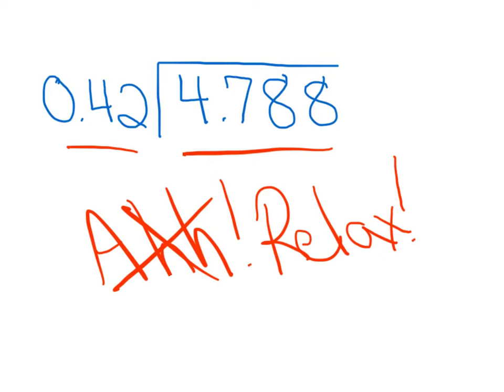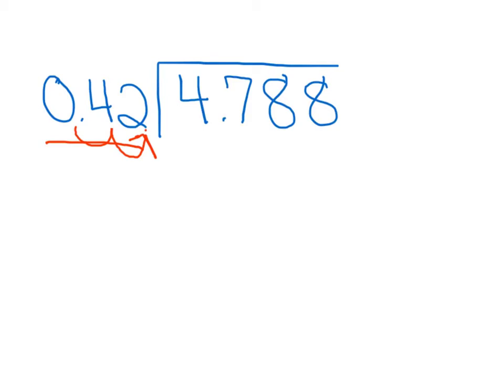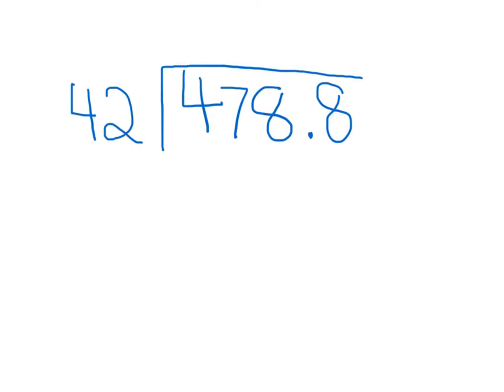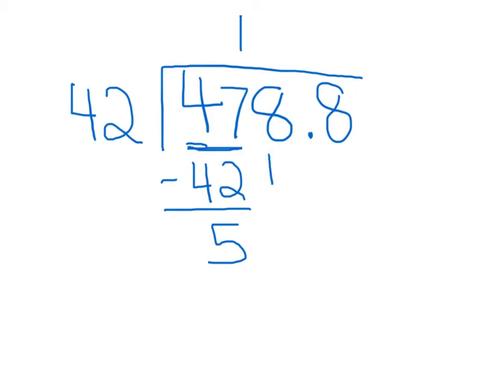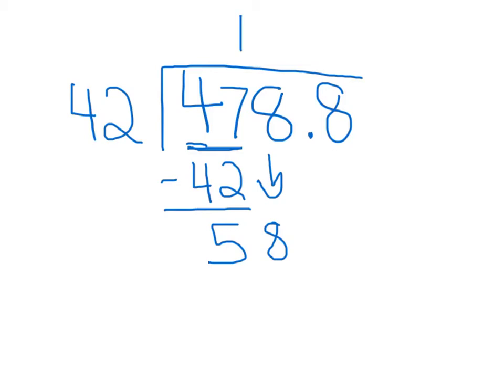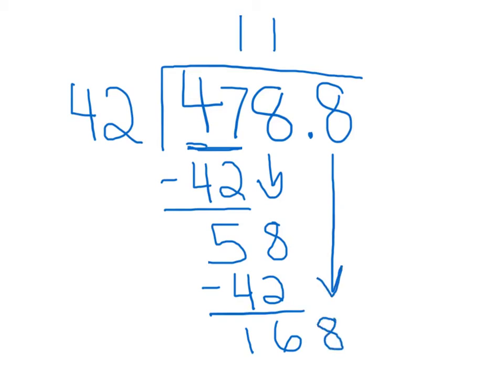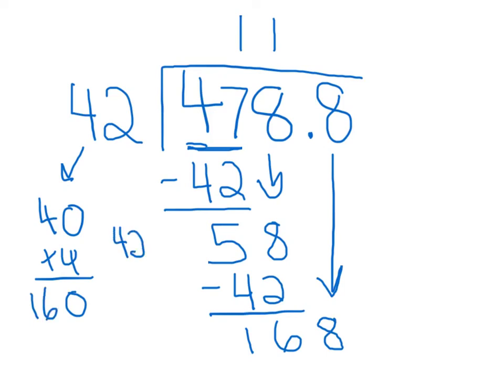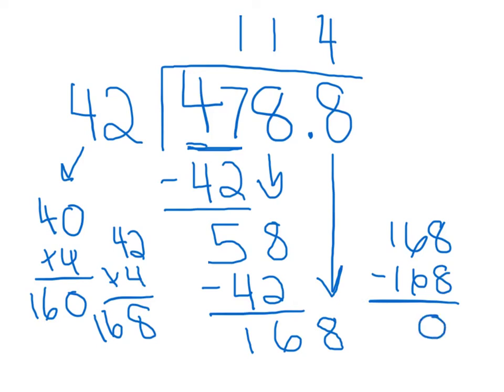Advanced Math Lesson 3-7